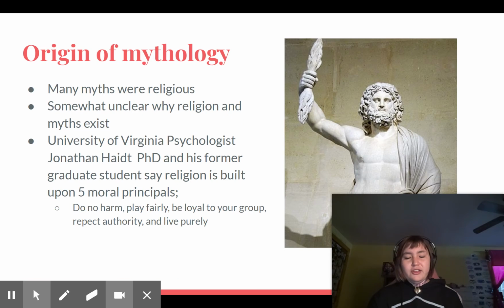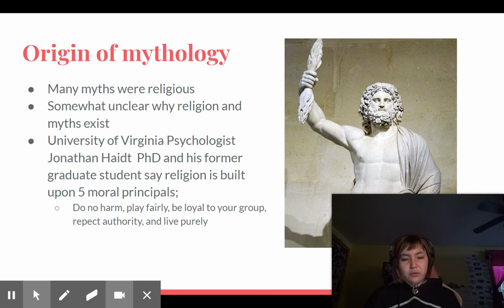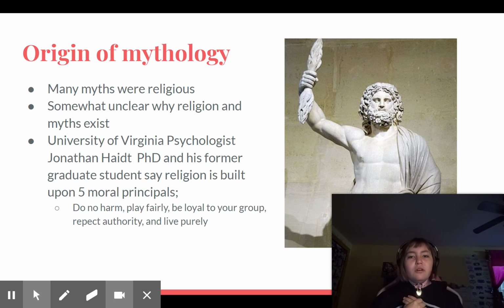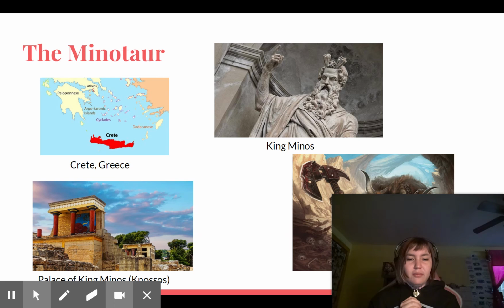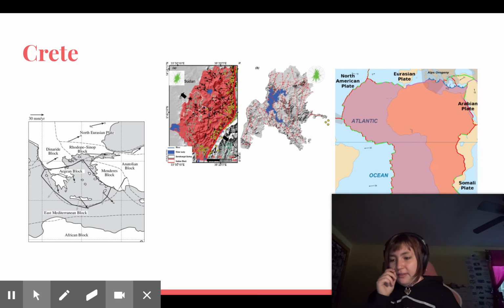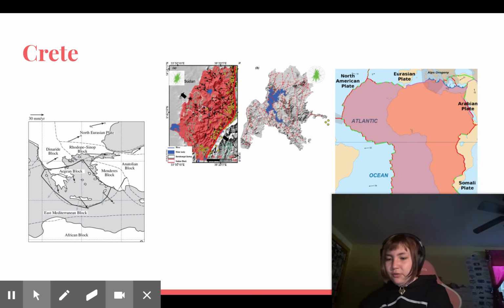PA Connection link